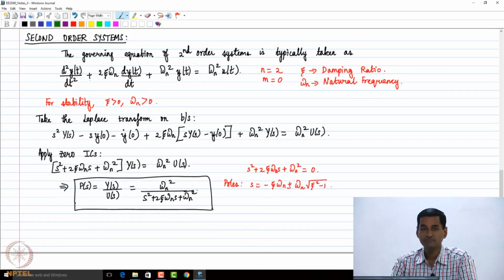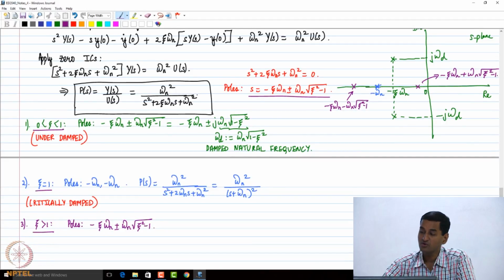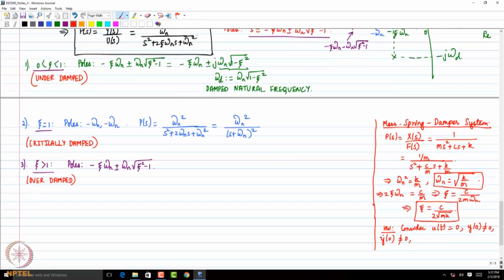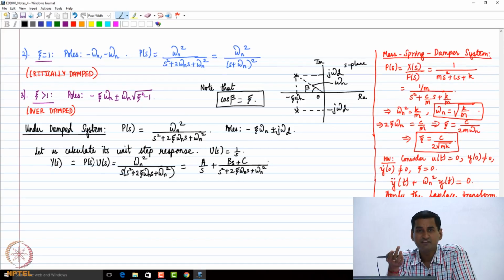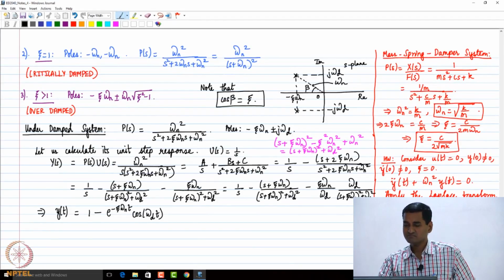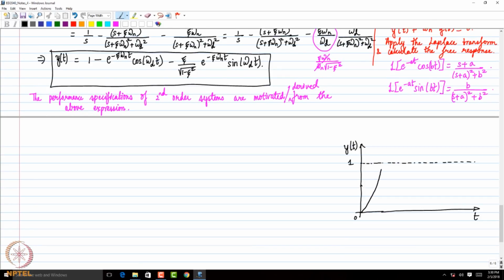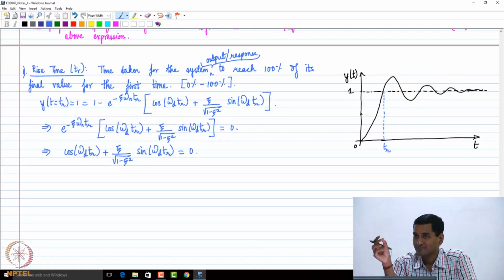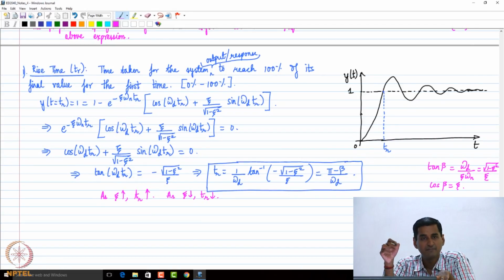Second Order Systems - Part 1